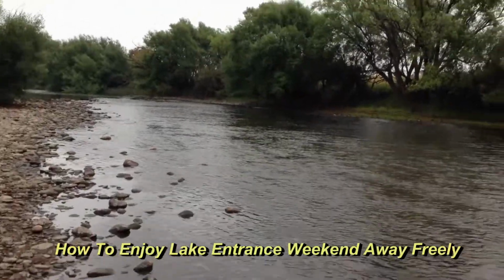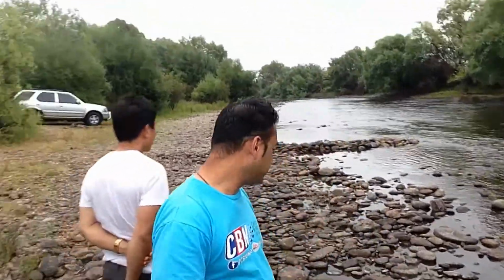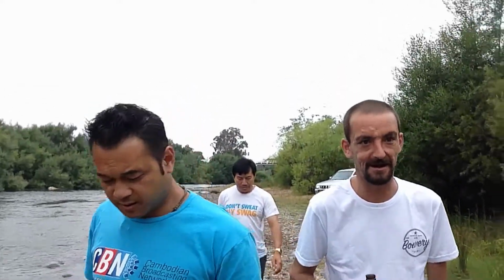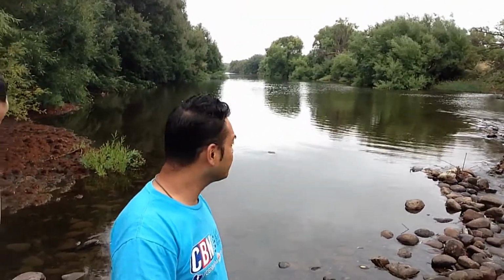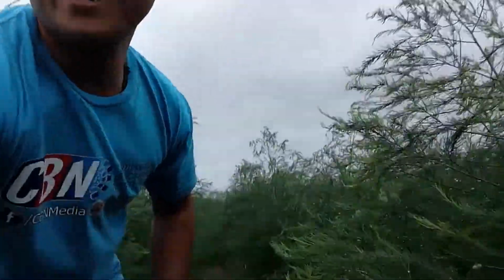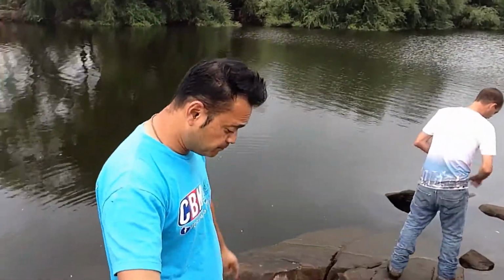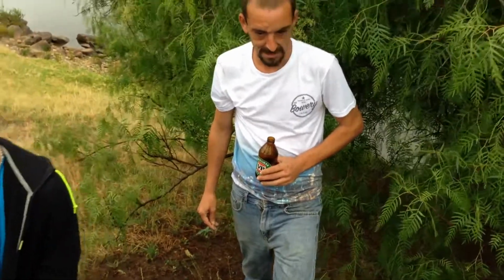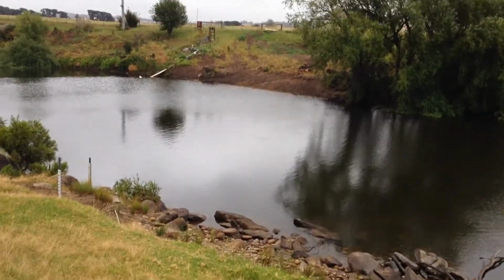How To Enjoy Lake Entrance Weekend Away Freely 1, Melbourne Australia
How To Enjoy Lake Entrance Weekend Away Freely 1